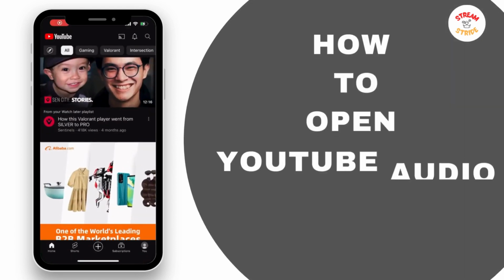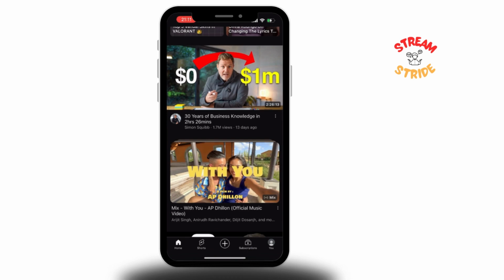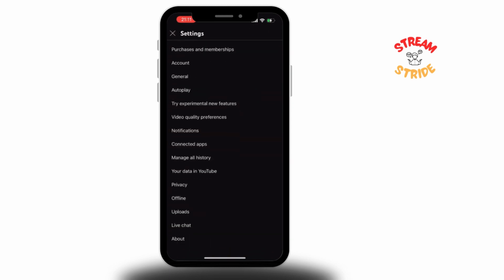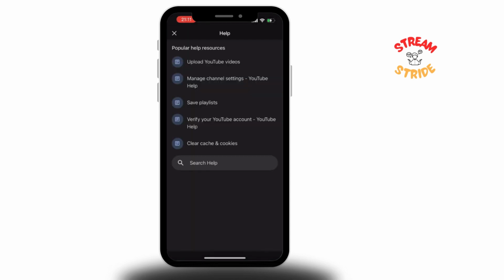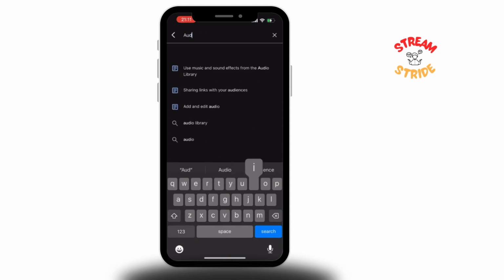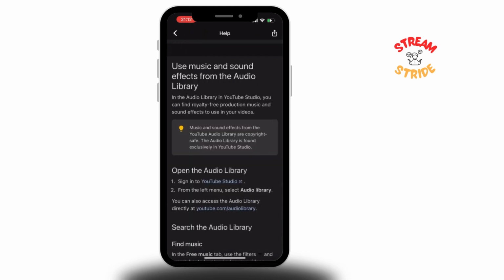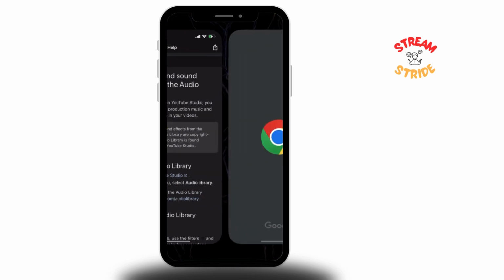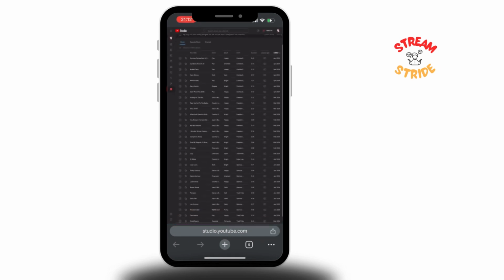How To Open YouTube Audio Library On Mobile(ANdroid/iPhone)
Want to access YouTube's vast collection of free music and sound effects on your mobile device? Learn how to open the YouTube Audio Library on mobile with this easy-to-follow guide! Whether you're a content creator or just looking for great music, this tutorial will show you how to find and use the YouTube Audio Library directly from your phone.

In this comprehensive tutorial, we'll walk you through the steps to access the YouTube Audio Library on your mobile device. From navigating the YouTube Studio app to downloading tracks, you'll discover all the tips and tricks to make the most of this fantastic resource.

Enhance your videos with free music and sound effects! Watch now to learn how to open and use the YouTube Audio Library on your mobile device.